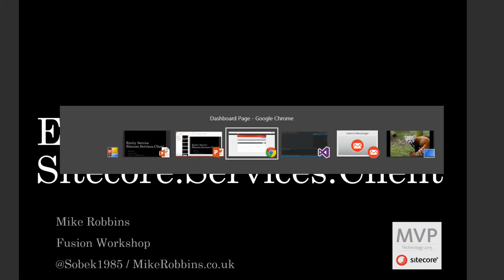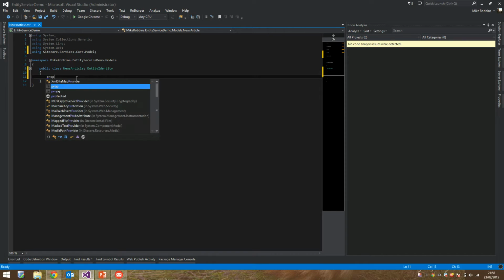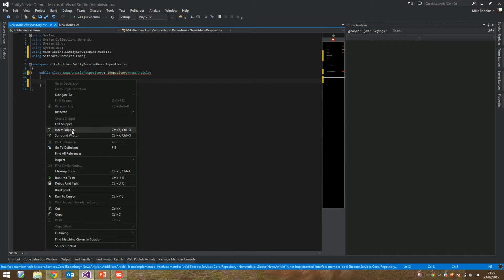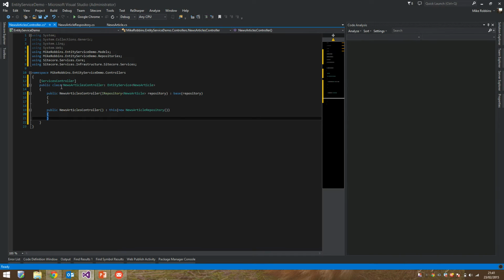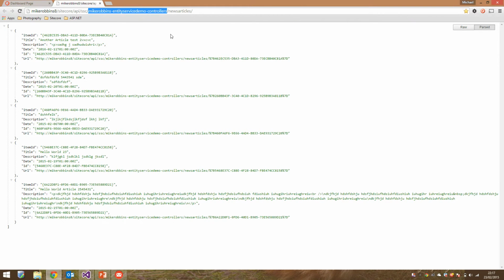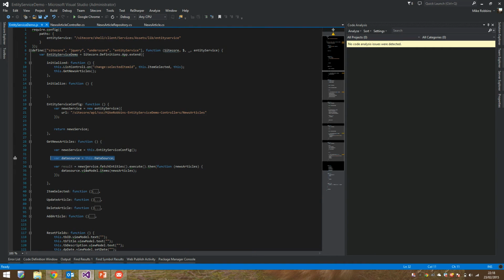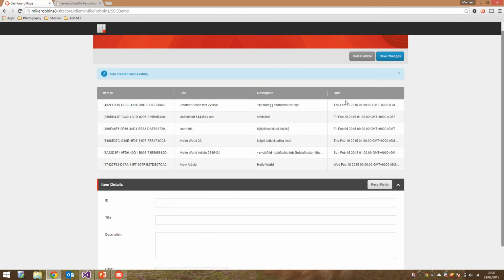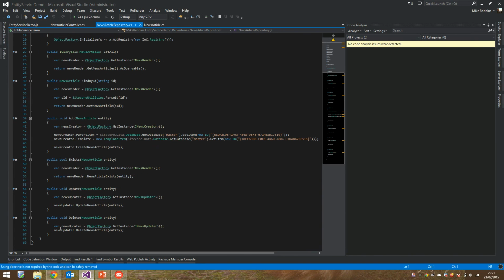Introduction to Entity Service with SPEAK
Mike Robbins (Sitecore MVP) introduces Sitecore’s Entity Service by building a SPEAK application to view, create, edit, and delete news article items in Sitecore.